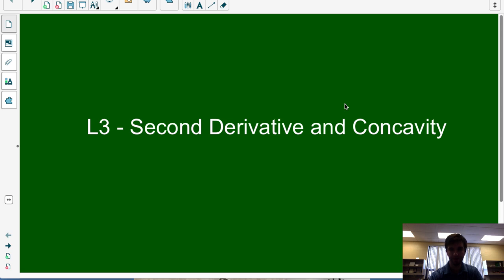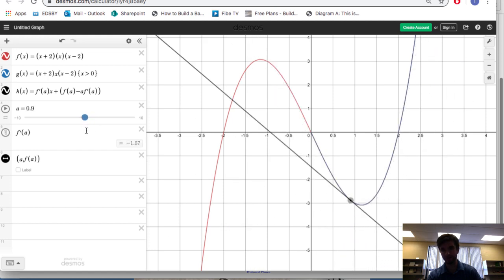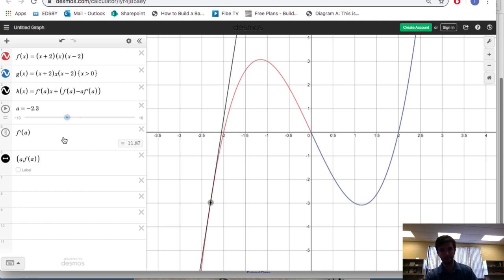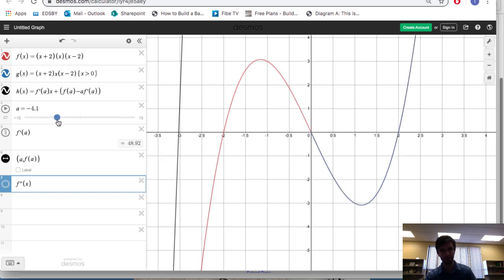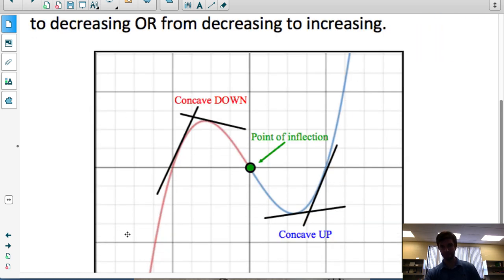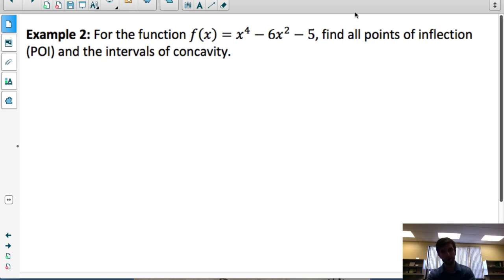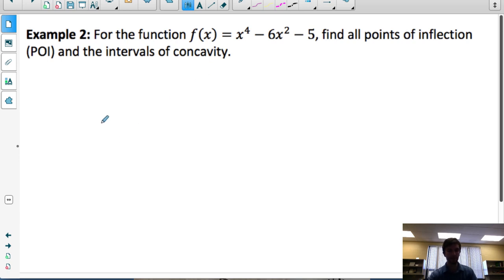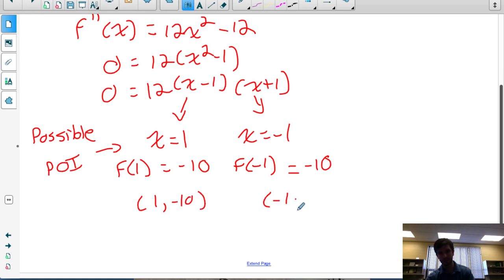Points of Inflection & the 2nd Derivative - Calculus | MCV4U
Learn about how to tell if a function is concave up or concave down using the second derivative. Also learn how to test if a zero of the second derivative is a point of inflection or not. Go to jensenmath.ca for accompanying materials.